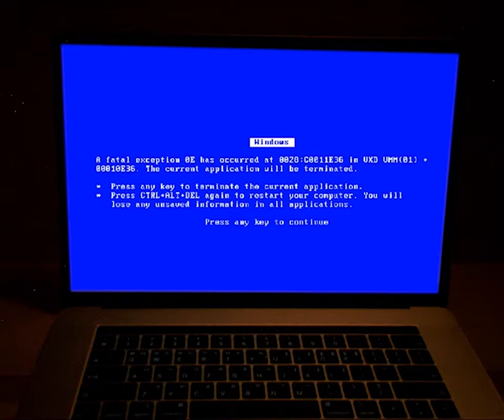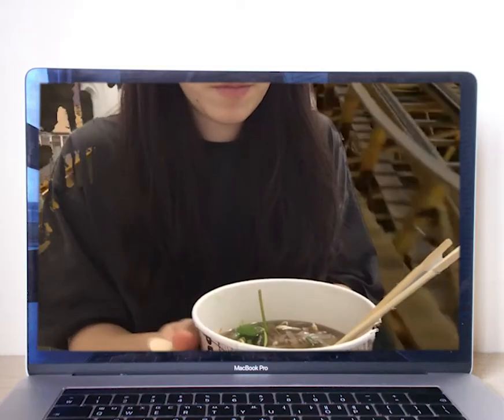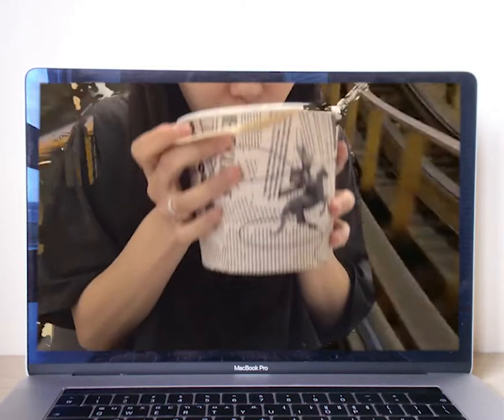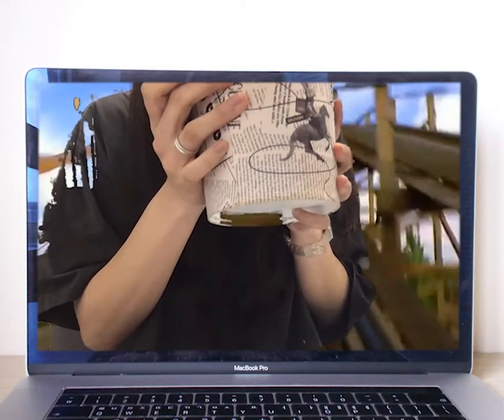Tobias F. Sauer's life was as short as this video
200g mushrooms
3 tablespoons olive oil
1/4 cup all-purpose flour
2 cloves garlic, minced
4 fresh thyme
1/3 white wine (dry)
1 tablespoon unsalted butter
1/2 heavy cream
some salt
some pepper